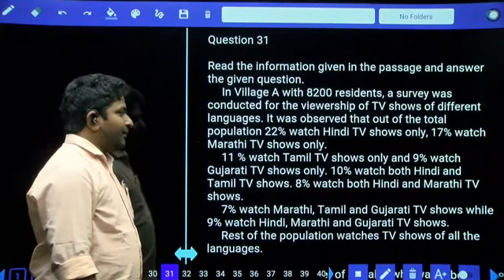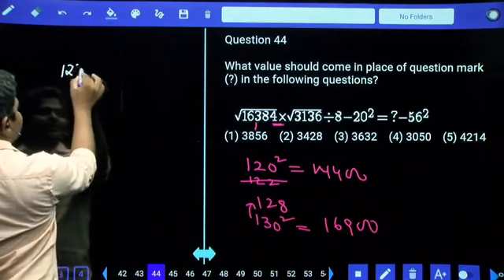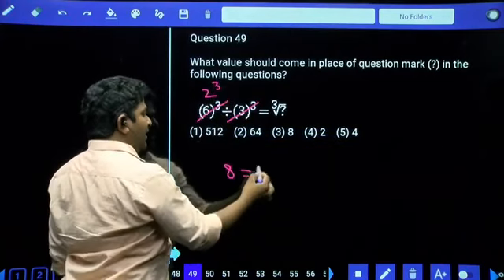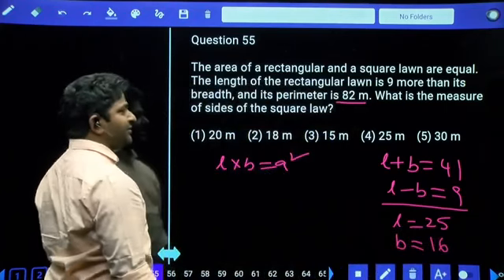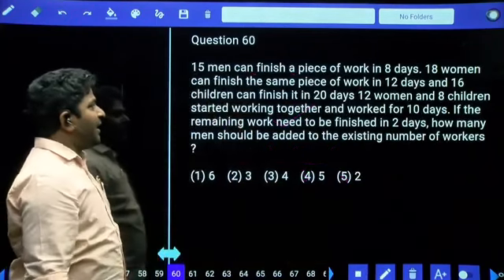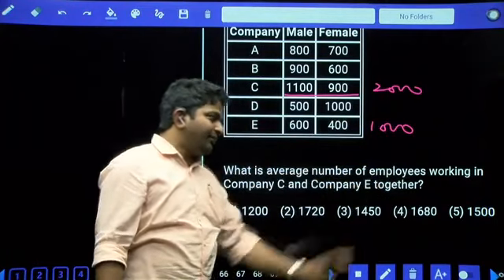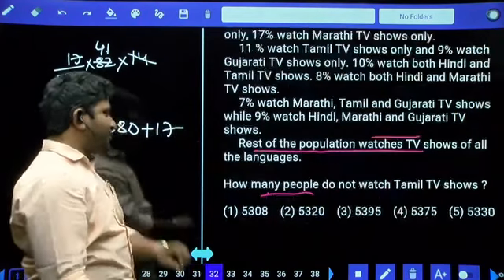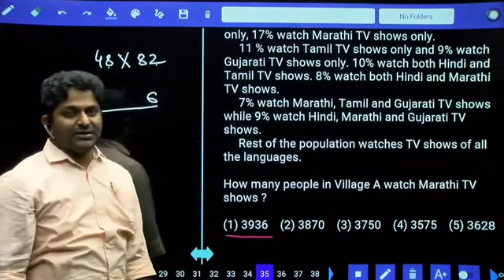IBPS CLERK 2020 PRELIMS MOCK TEST NO-89 NUMERICAL ABILITY | IBPS CLERK PRELIMS MATHS PRACTICE SET